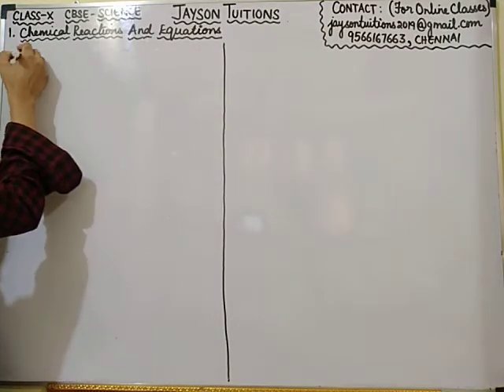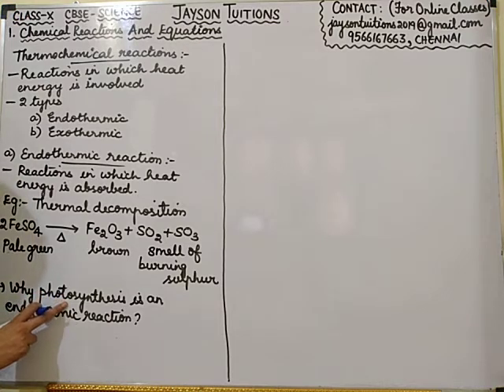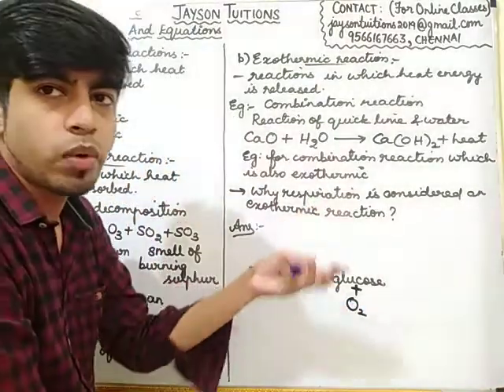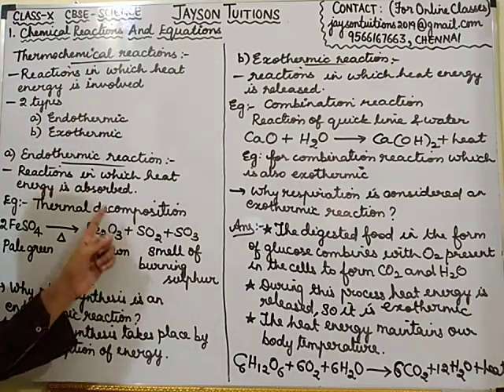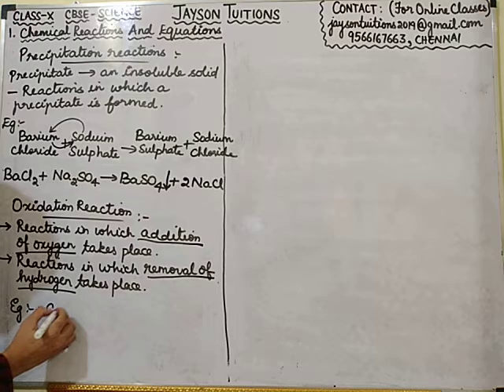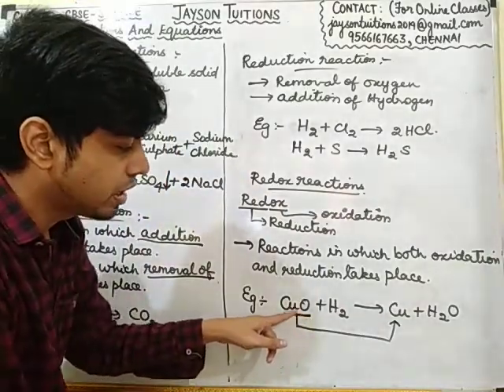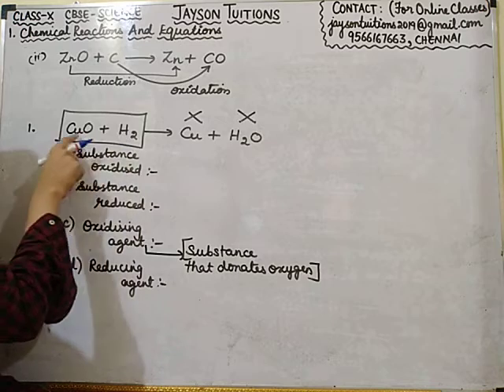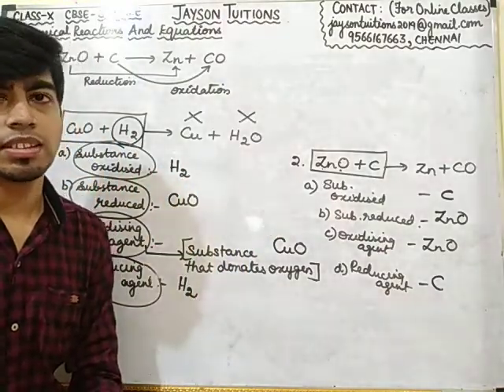CHEMICAL REACTIONS AND EQUATIONS | CLASS-X | CBSE | PART-6 (with notes)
why respiration is called as exothermic reaction?
precipitation reaction
oxidation and reduction
Redox reaction